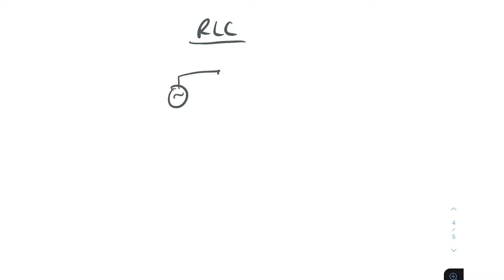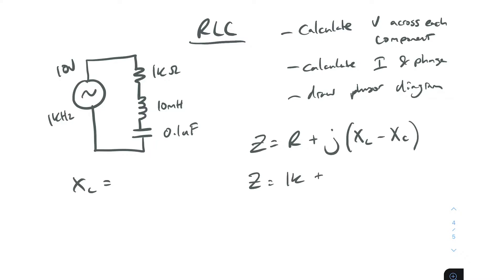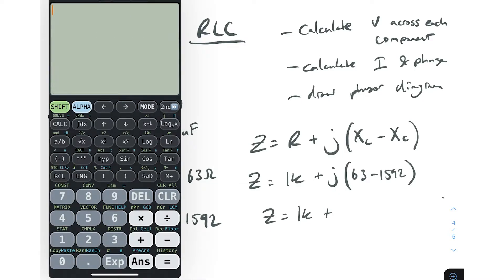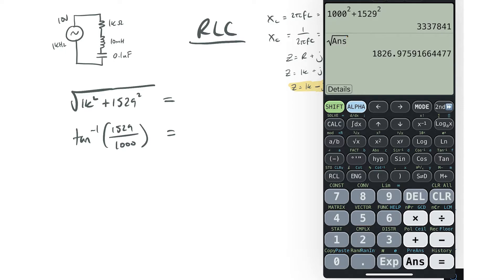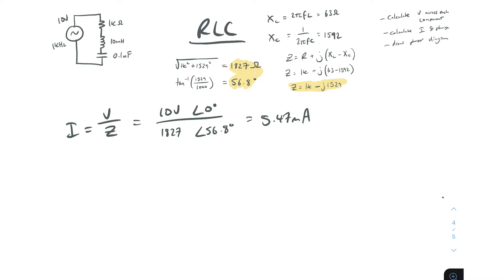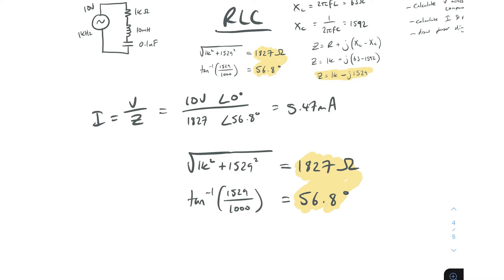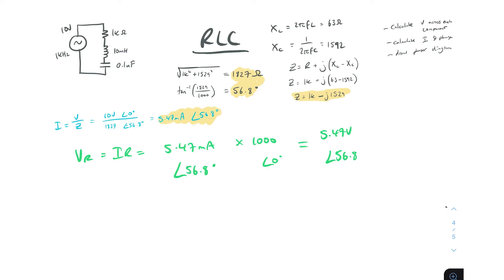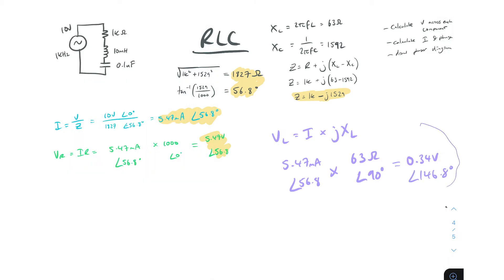RLC Series Circuit Voltage & Current Example Problem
An RLC circuit is an electrical circuit consisting of a resistor (R), an inductor (L), and a capacitor (C), connected in series or in parallel. The name of the circuit is derived from the letters that are used to denote the constituent components of this circuit, where the sequence of the components may vary from RLC.

In RLC circuit, the most fundamental elements of a resistor, inductor and capacitor are connected across a voltage supply.